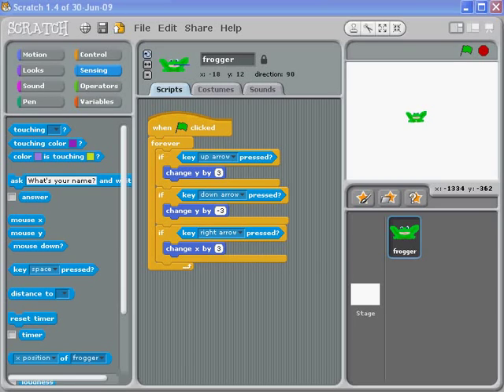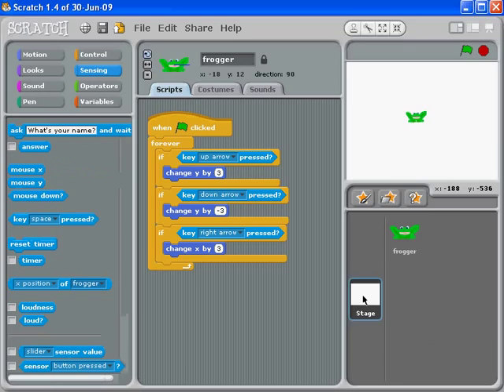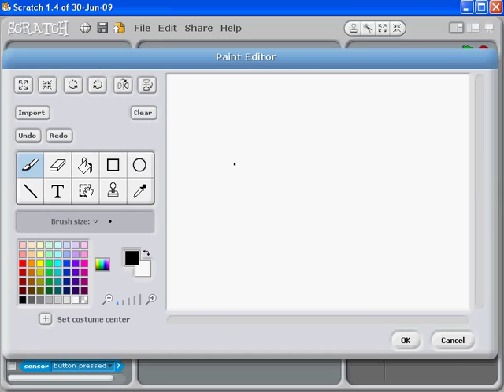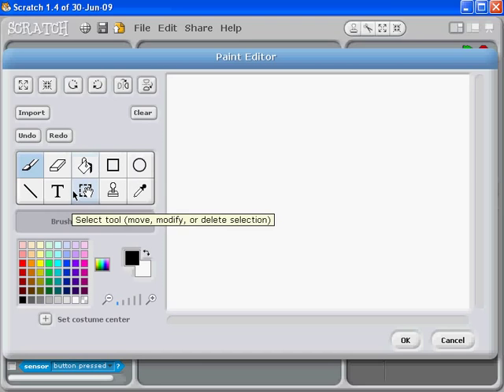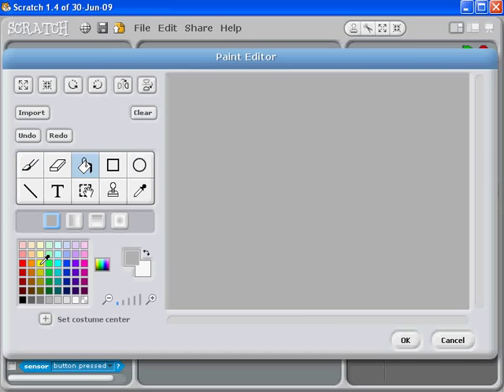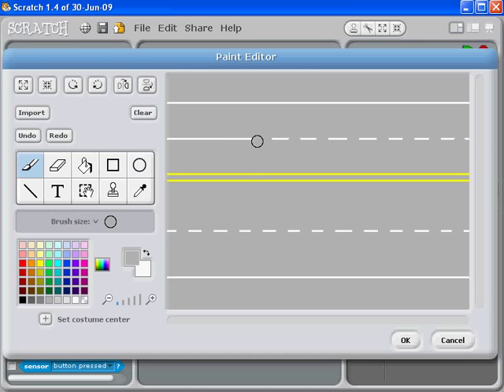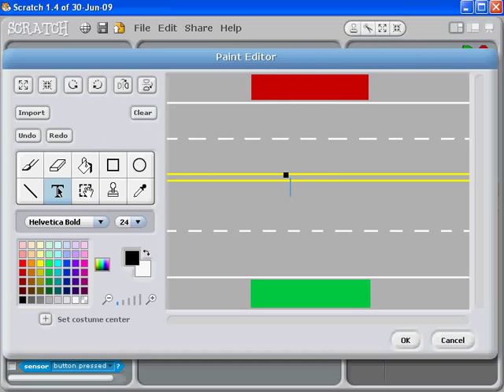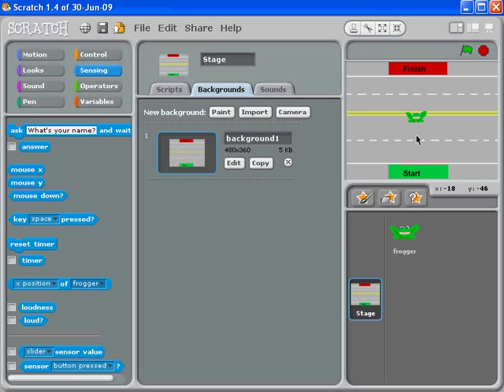01 Create the Highway Background (Scratch)